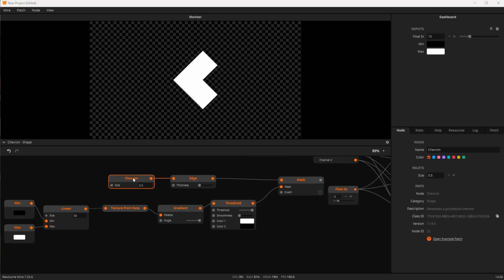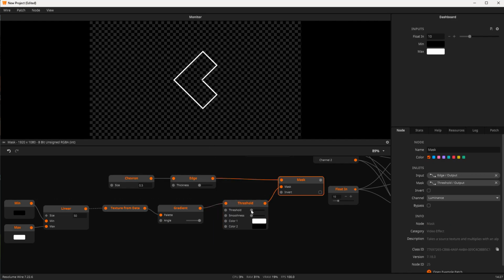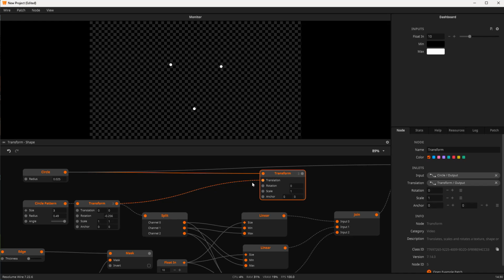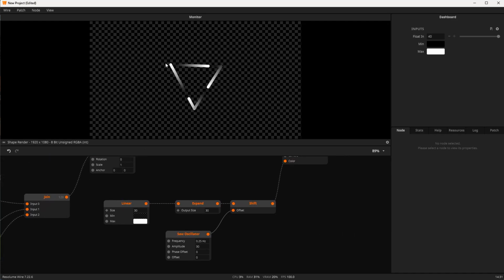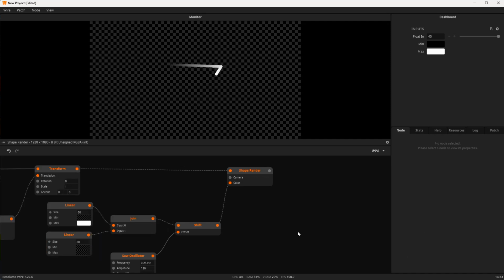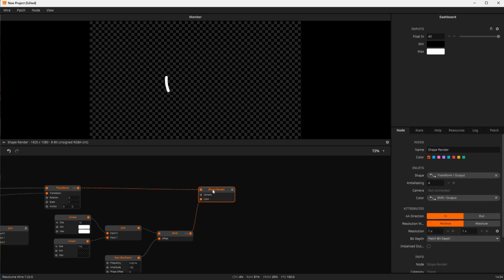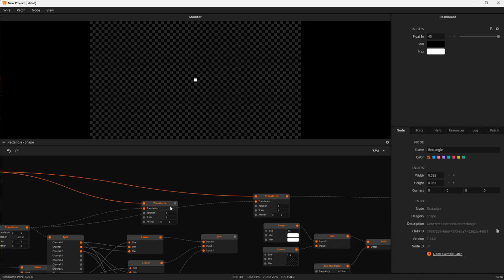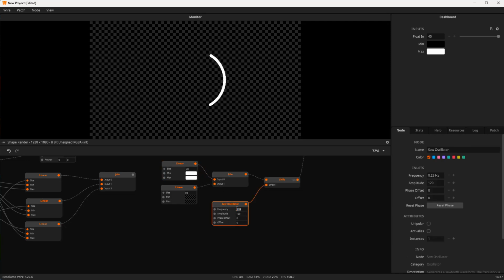outline follow a path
A friend of mine asked me if there was a way to follow a path in wire. Hopefully  this answer gives you a few possible solutions.